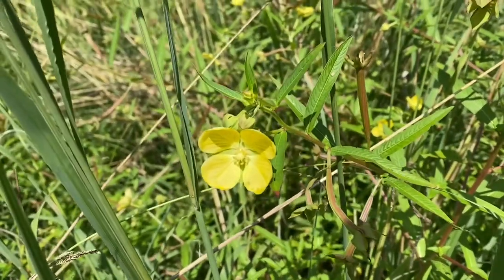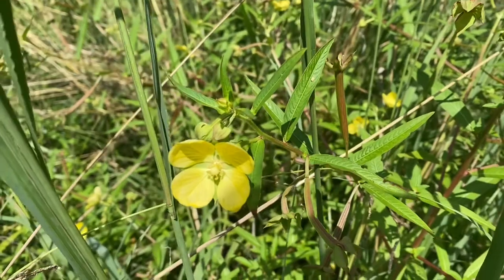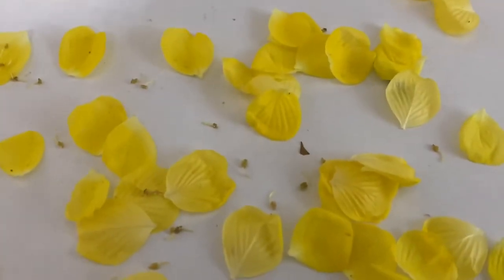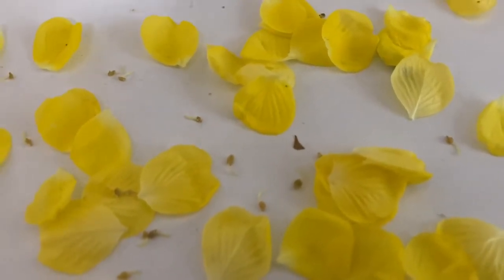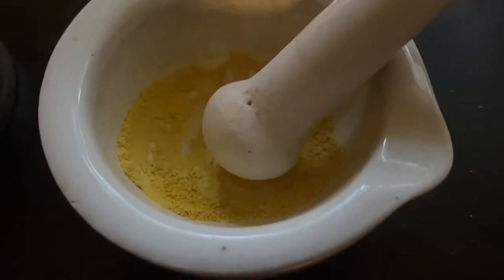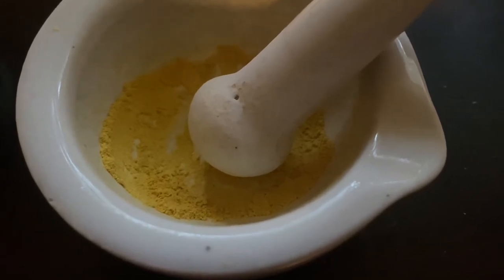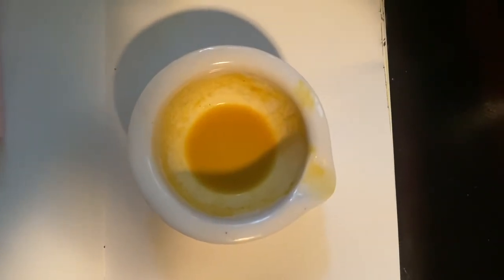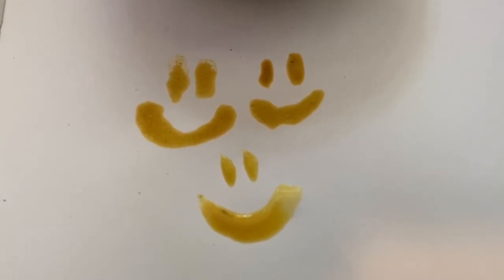Mustard Yellow- Natural Pigments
1/2 tsp flower petals
1/16 tsp gum arabic
1 tsp water
1 drop honey